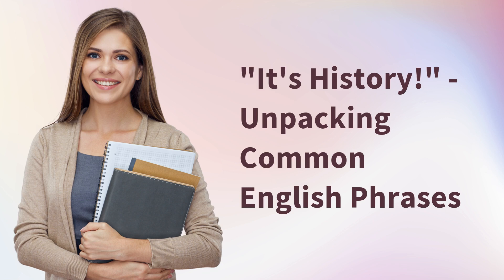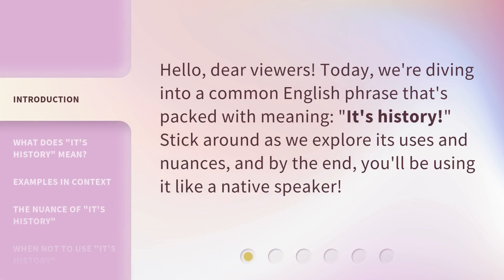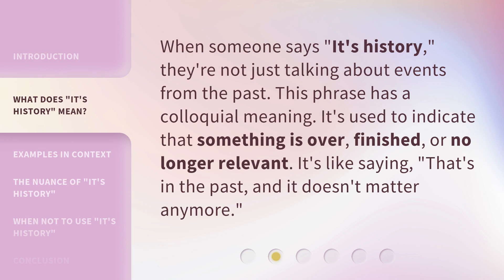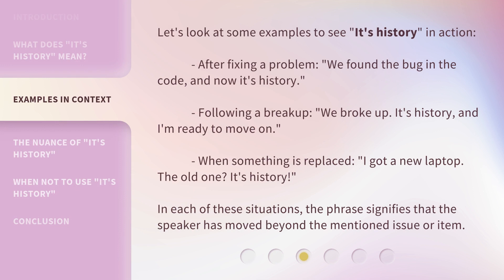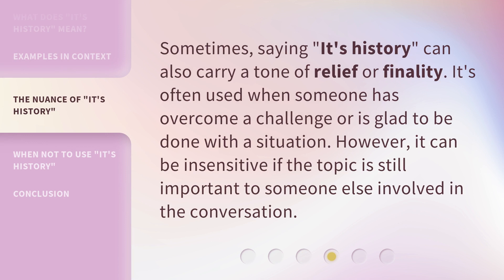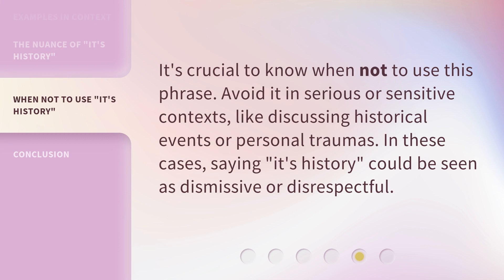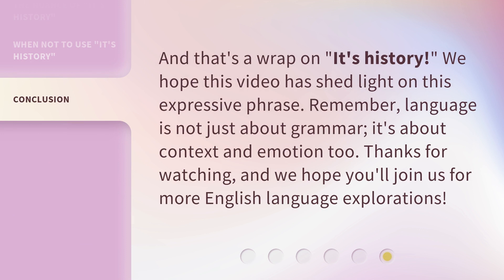"It's History!" - Unpacking Common English Phrases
It's History! - Unpacking Common English Phrases • Join us on a fascinating journey as we unpack the origins and meanings behind common English phrases. From 'kick the bucket' to 'raining cats and dogs,' discover the rich history behind these expressions that we use every day. Get ready to be amazed by the stories and surprises hidden in our language!

00:00 • Introduction - "It's History!" - Unpacking Common English Phrases
00:25 • What Does "It's History" Mean?
00:47 • Examples in Context
01:20 • The Nuance of "It's History"
01:41 • When Not to Use "It's History"